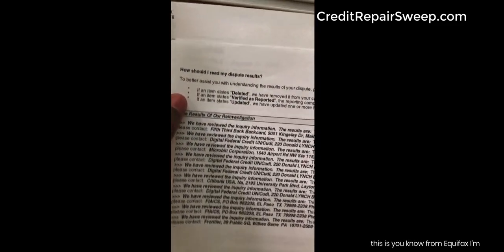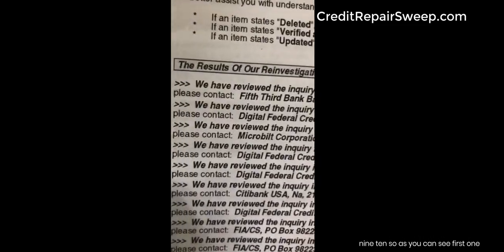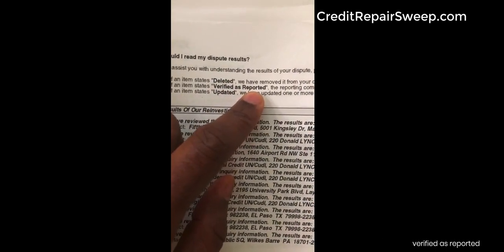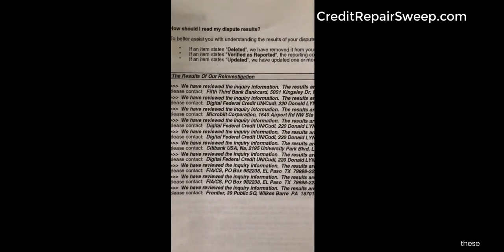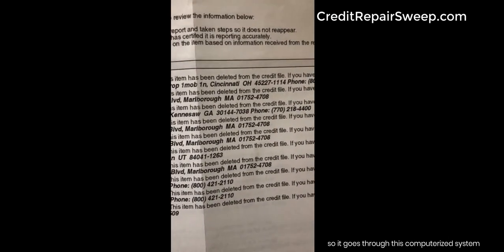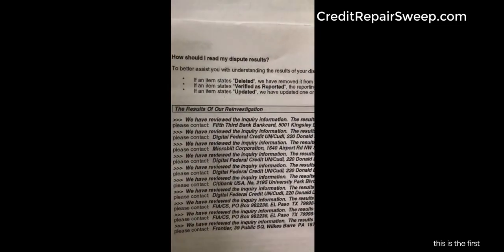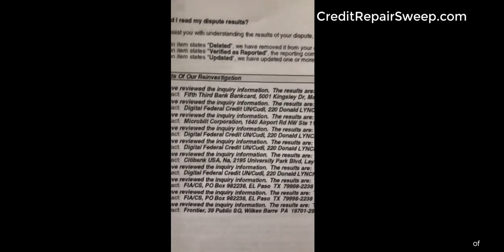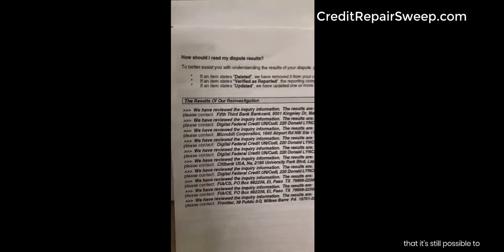░▒▓ Hard inquiry removal – Hard Inquiry Removal in less than 30 days! ▓▒░ ▓ █ ► ✫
Hard inquiry removal – Credit Inquiry Removal in less than 30 days!
Hard inquiry removal results by using our credit inquiry removal technique.

WHY IS THIS THE BEST HARD INQUIRY REMOVAL TECHNIQUE EVER?

In the video above I give clues on how I was able to get 10 credit inquiries removed off of a credit report in less than 30 days.

It's very important to know that in order to effectively remove and execute with our hard inquiry removal technique, you must dispute those negative inquiries in the right way on the first or second try or the bureaus will not honor your dispute...this is extremely important.

You can’t keep hammering away with disputes at the credit bureaus and think that’s going to somehow get them to remove your negative items…It Doesn’t Work That Way!

Don’t be fooled by other Credit Repair companies that over-charge on hard inquiry removal and credit repair services.  We charge the lowest price in the business and get you results fast.  Don’t fall for the salesy - selfie videos with so-called credit repair companies trying to sell you on their video but have a 40%-50% success rate by using the same letters that every other company is using.  We have over 7 different methods of disputing negative items and accounts that’s totally legal according to Fair Credit Reporting Act and we have a 80%-100% success rate.

Don’t believe us?  Check out our videos on our video channel where we have removed millions in debt in under 60 days.  No other credit repair companies online has before & after results like we do.

If you don't have the time to wait and want all of your credit inquiries removed asap (about 30 days or less), then sign up for our professional credit inquiry removal service at:

what you’d like to see next.